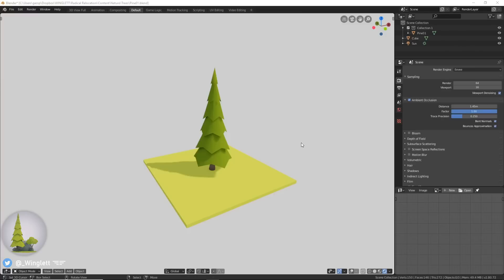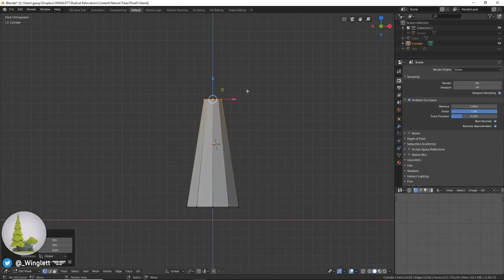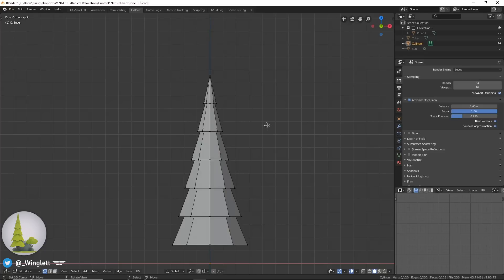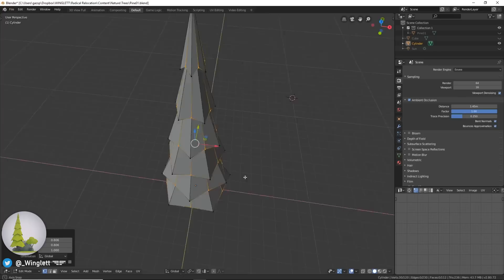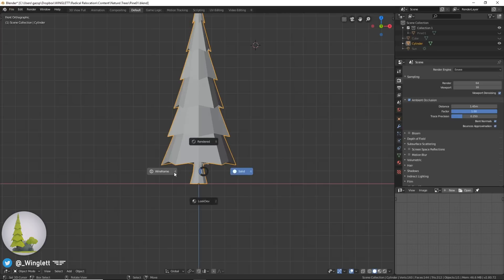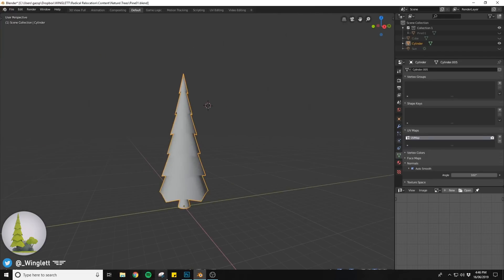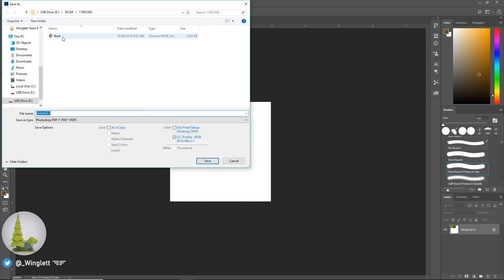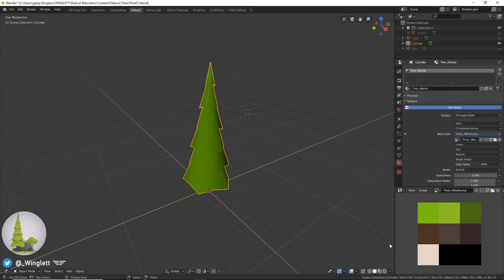How to make a low poly tree in Blender 2.8